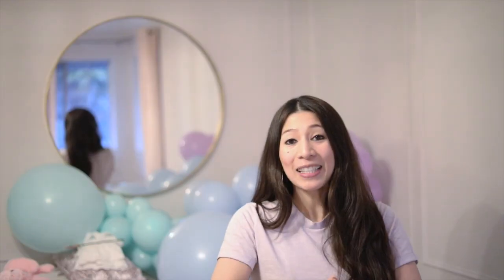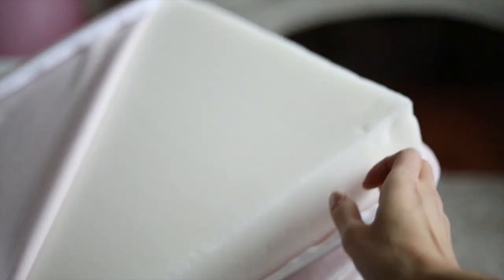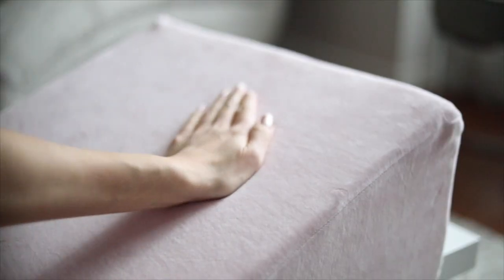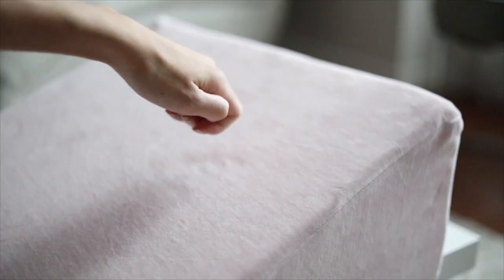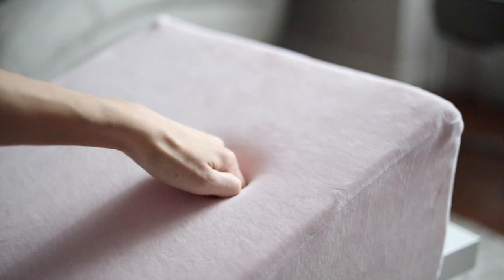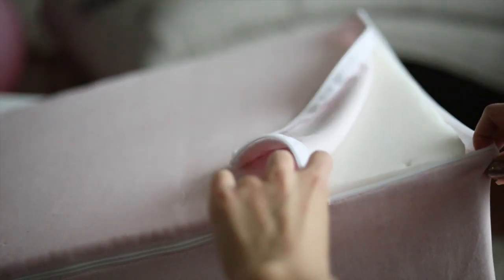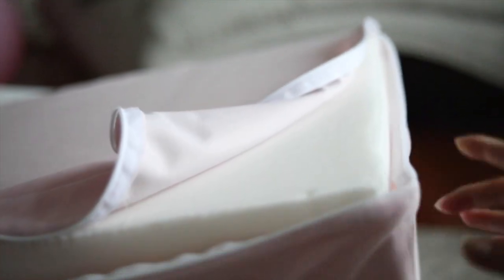PLAY SPACE IDEA- FOAM SET WITH MINI BALL PIT!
It's another mommy video coming your way!  In this episode, I wanted to share with all of you a new toy idea for your baby or toddlers!  This foam play set is a great open ended toy with endless possibilities for imaginative play and creativity!  My baby is 8 months old but this will definitely something she will play with for a few years!

If you are interested in this play set, you can see it on this site!  It also comes in a beautiful grey color!

Clarizz